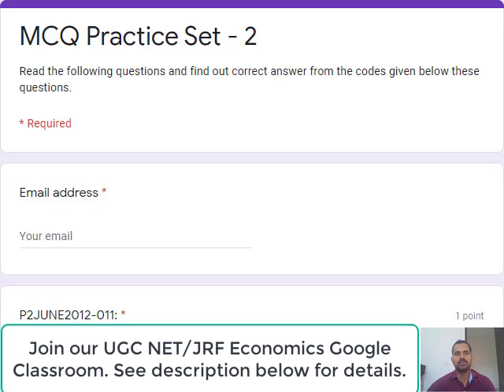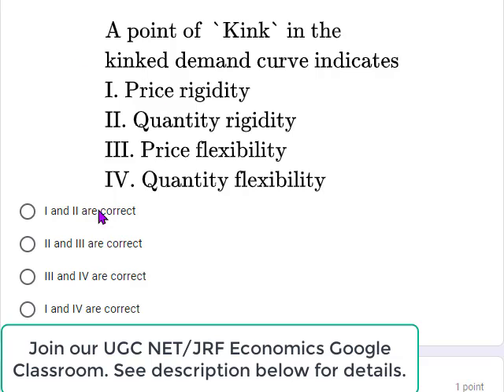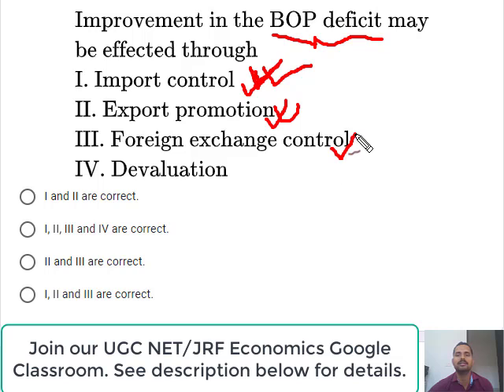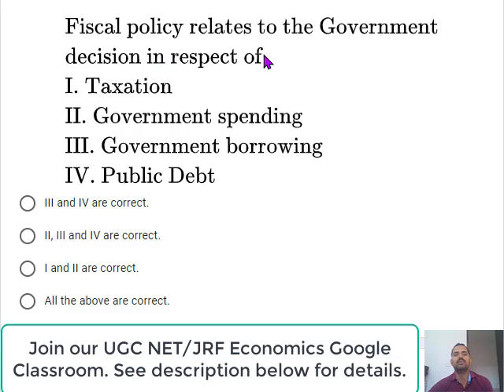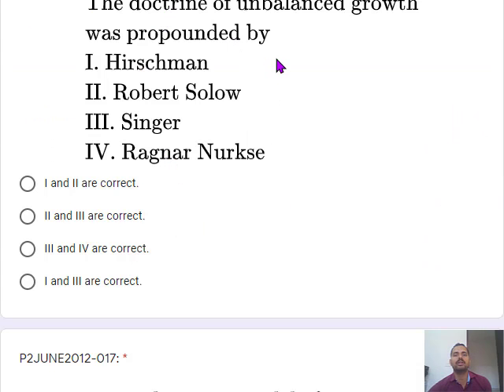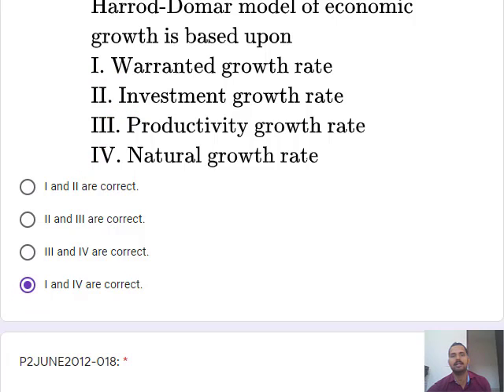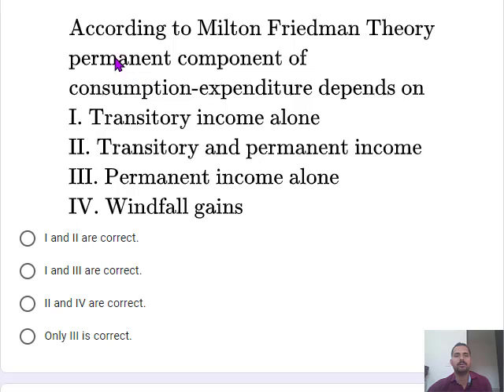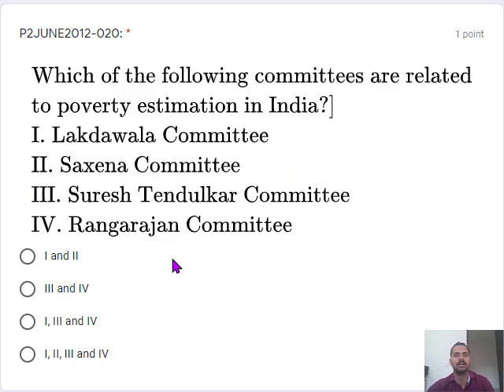UGC NET/JRF Economics Paper - 2 | MCQ Practice Set - 2 | 10 MCQs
You can join our online classroom on Google Classroom platform for Indian_Economic_Service, RBI_Grade_B_DEPR and NTA_UGC_NET_JRF_Economics

For Booklists for Indian Economic Service Exam, RBI Grade B DEPR Exam and NET/JRF Economics Exam, visit this link: